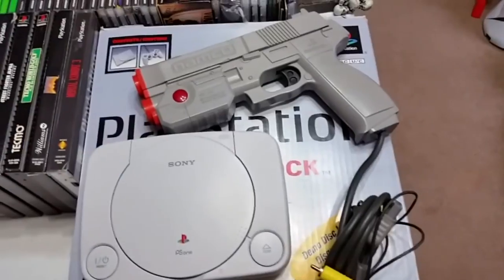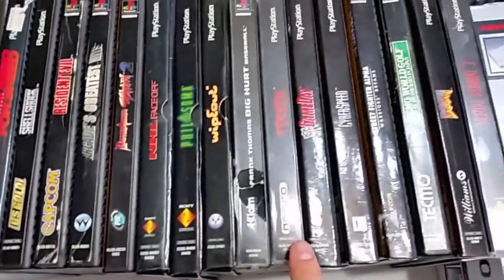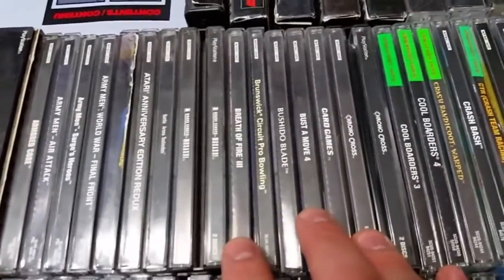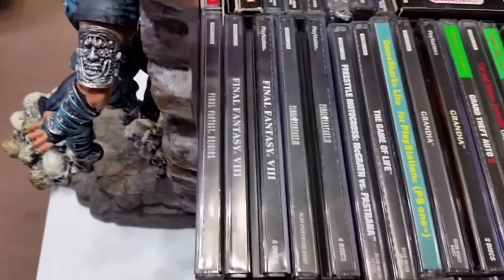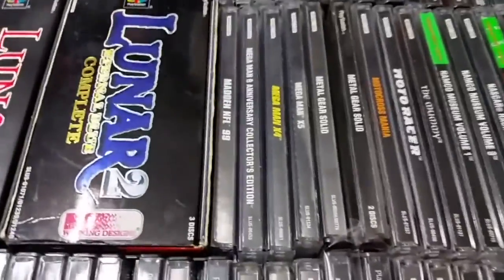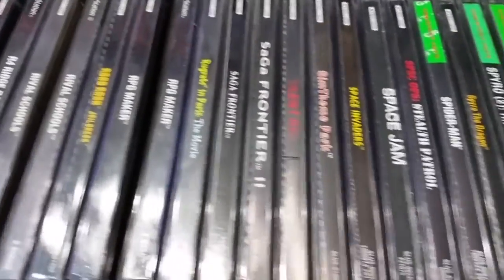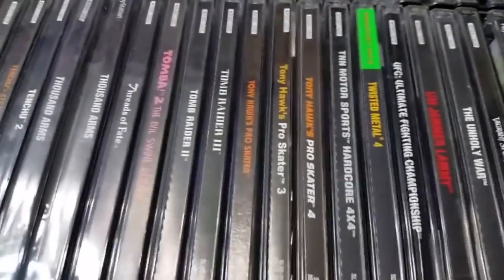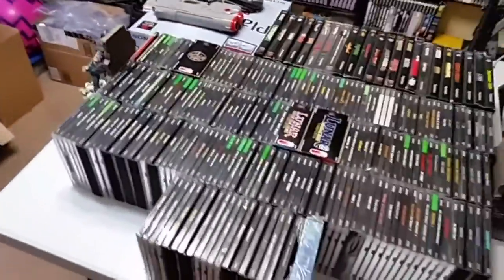Gare Bear's Video Game Collections: Sony Playstation (PS1 PSX) 200+ games!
Hey there beautiful peeps - back again with another collection video. This time we're checking out my beloved PS1 collection! I have a lot of fond memories with this system and have put a lot of time, money, and effort into it =) Lots of great RPGs, long boxes, and games all around so check it oot!! Also, please leave any requests/ideas in the comments - help a brotha out =)

Thanks again for watching! Also, if you enjoyed what saw you saw, please click Like =) Be sure to check out my Facebook page - I try to share gaming news and deals and give sneak peaks of what's to come in my videos. Have a great weekend!

WiiU ID - garyandlala
PSN - infuriated_rain